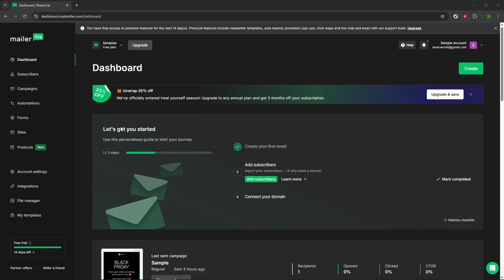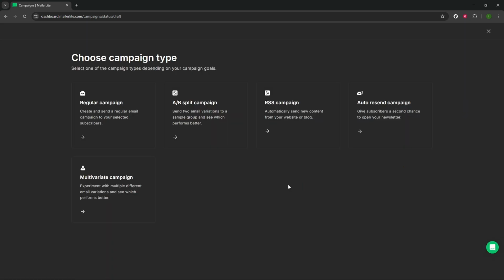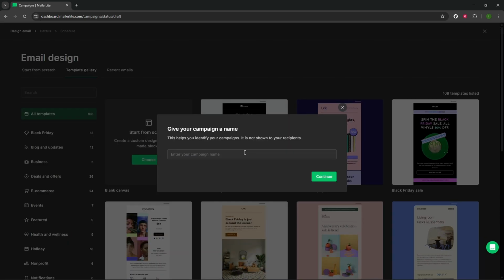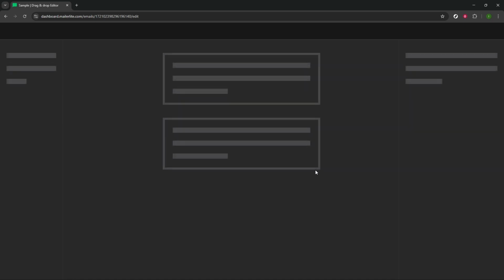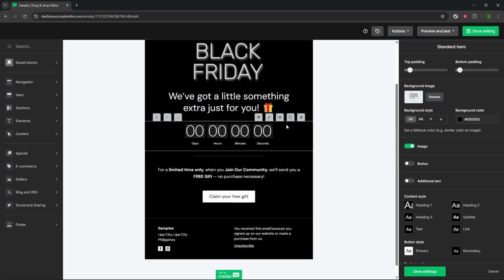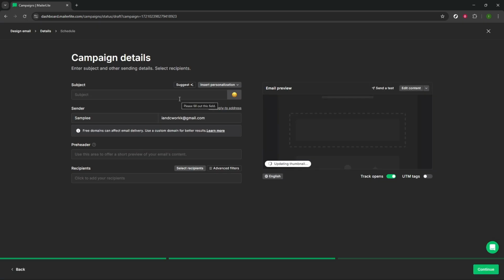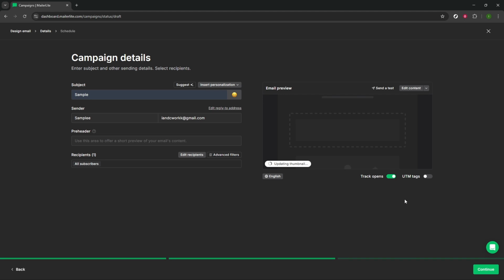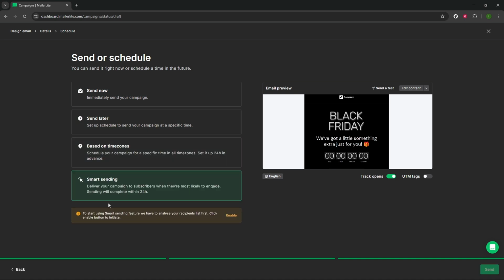How To Create Email Campaign With Mailerlite (Quick Guide)